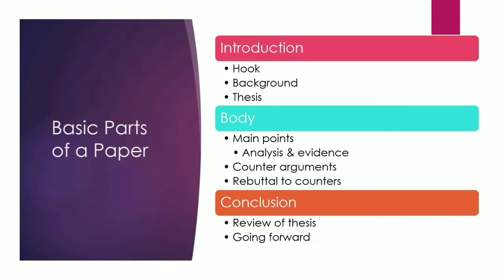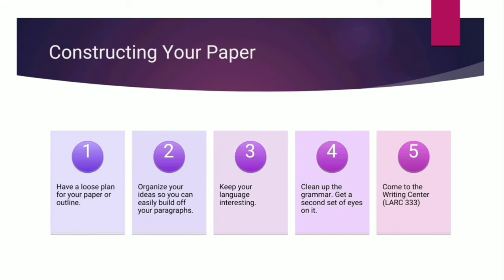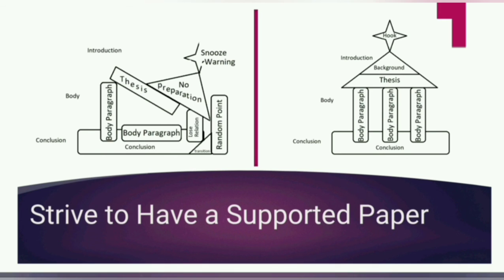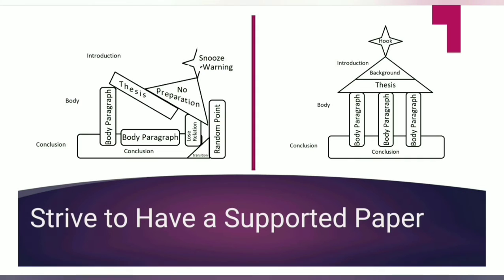Basic Essay Presentation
This video is a refresher on the basics of academic writing.